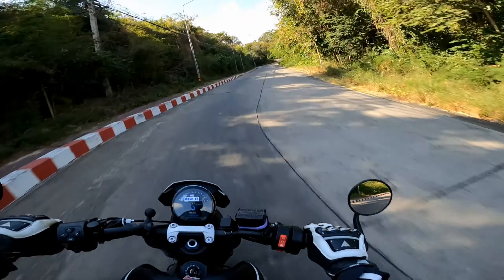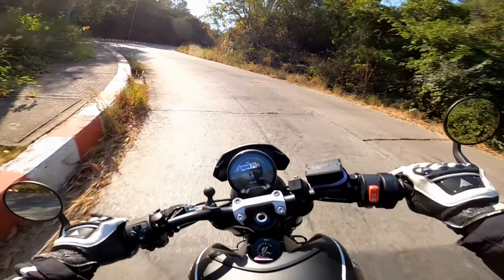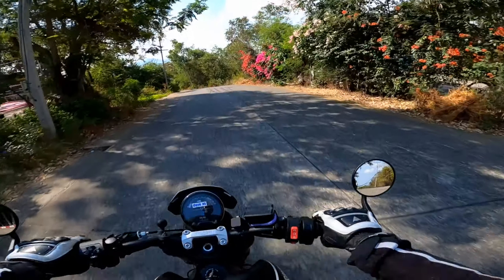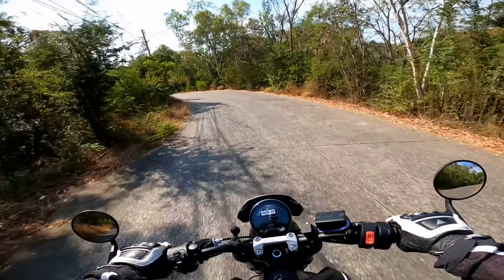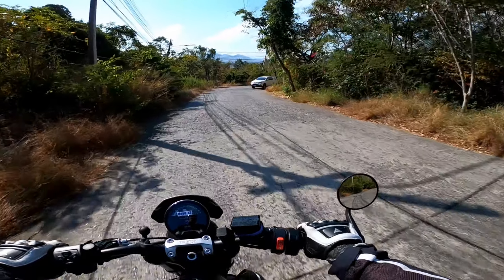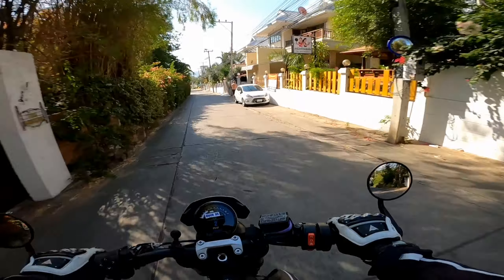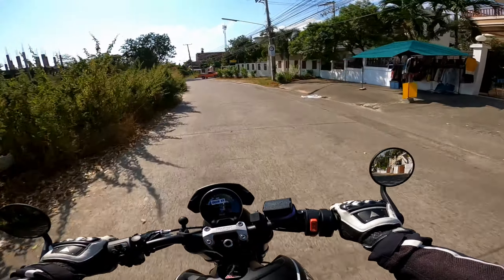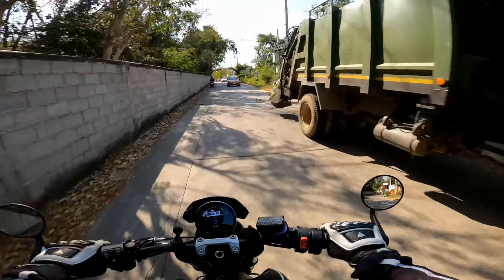Triumph Trident 660, Talk about TORQUE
How good is the 660 engine. I'll show you!!!